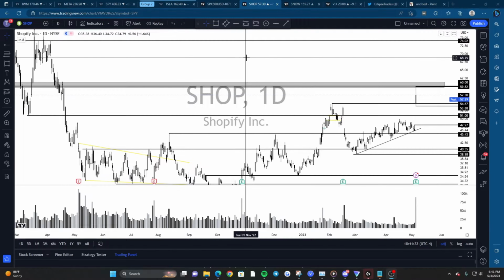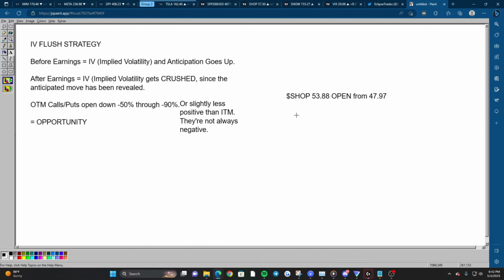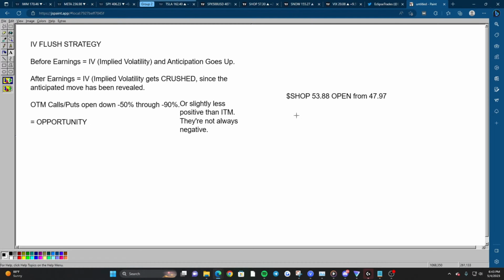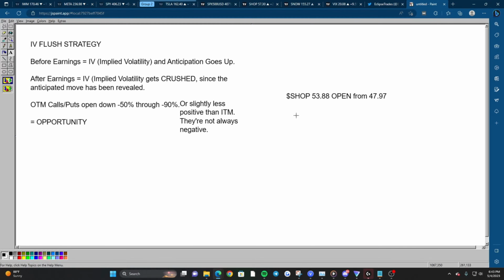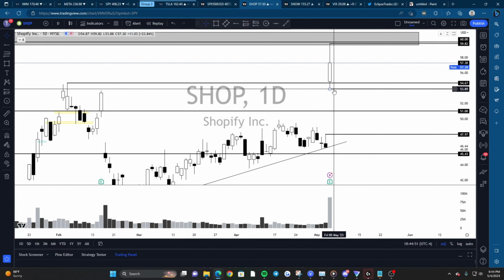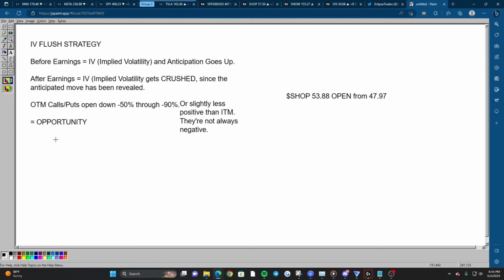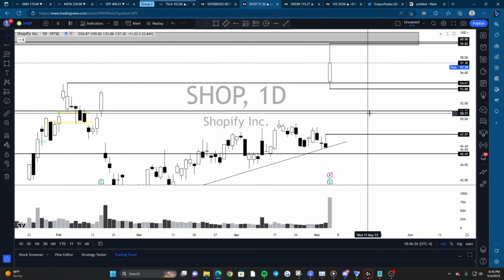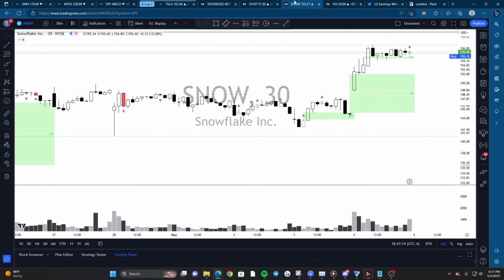Revealing a Day Trading Strategy That Has Made Me THOUSANDS!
VIP TRADING GROUP
➨ Become an educated & disciplined trader
🚀 Copy my trades and Escape the System